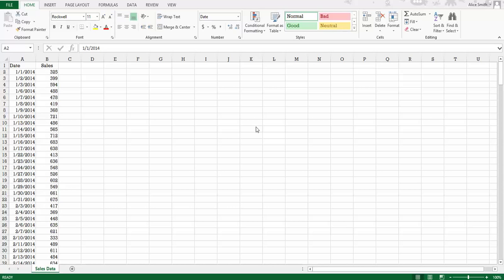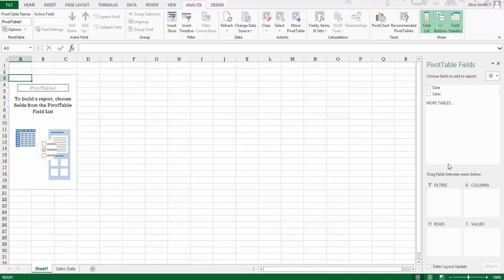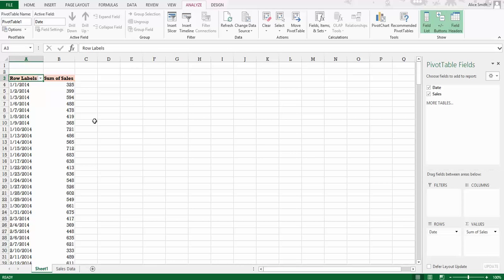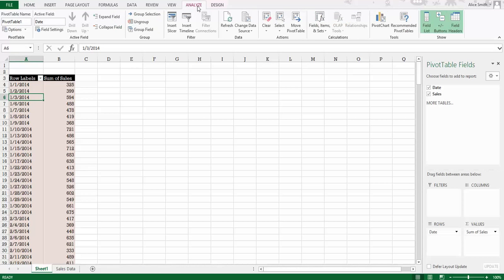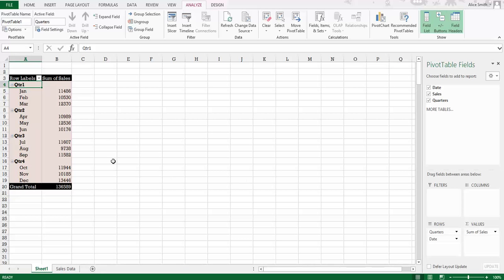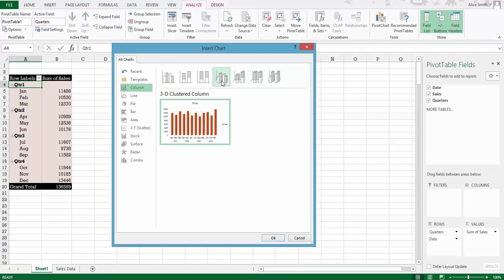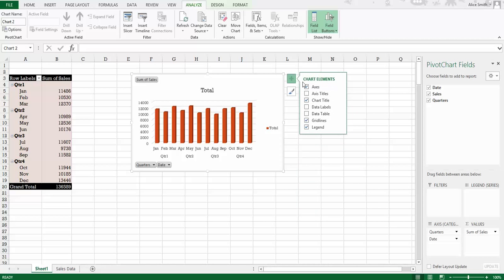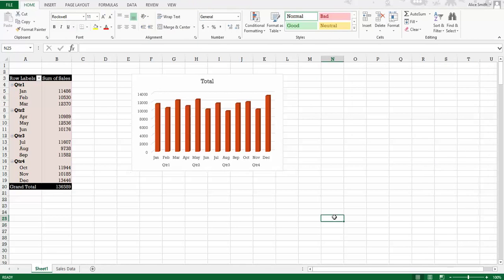Week 9-Chapter 8-Assignment 1 video